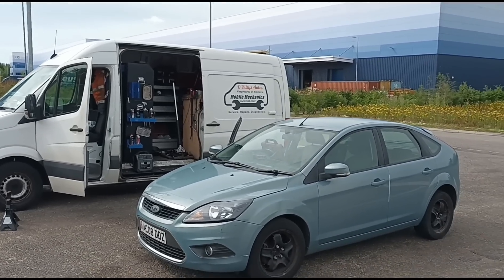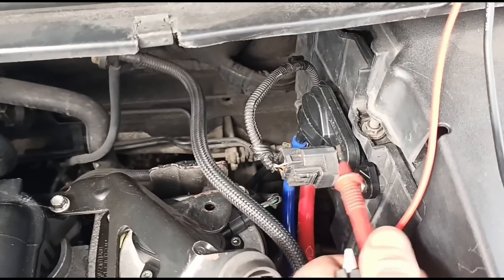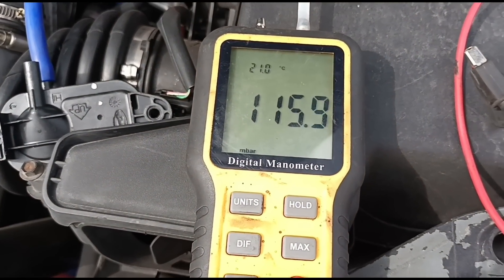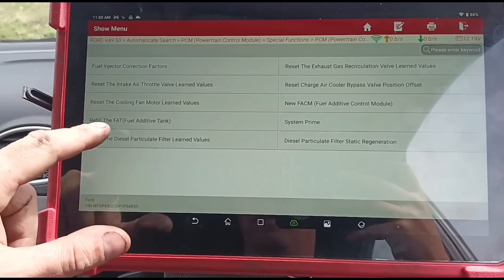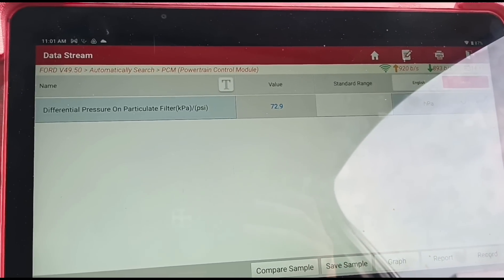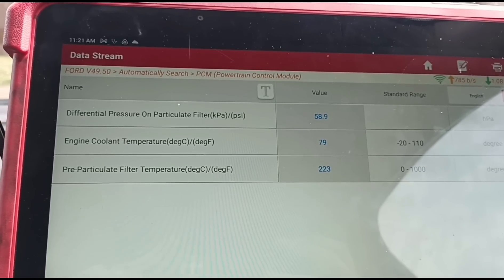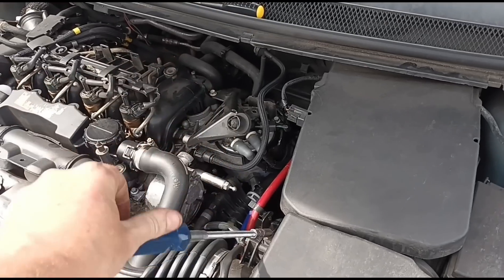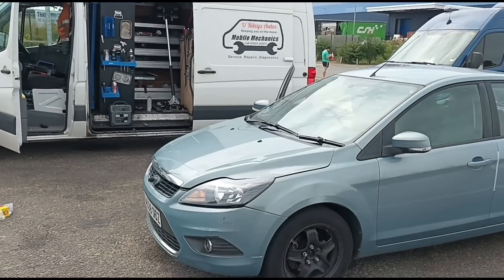Ford Focus 1.6 Tdci P2453-68. New Sensor & Wiring Loom Harness But Fault Still There? Diagnostic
diagnostic tests on differential pressure sensor circuit fault

bookings only. not for questions or advice.